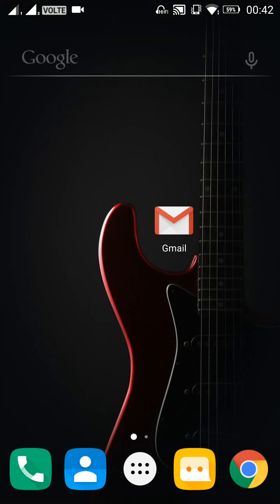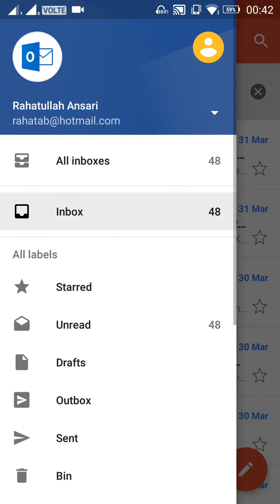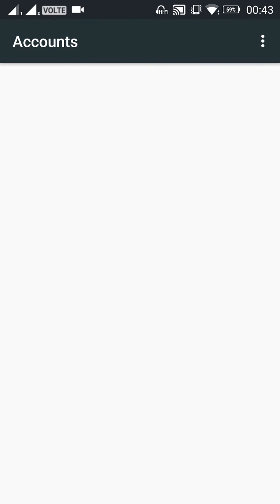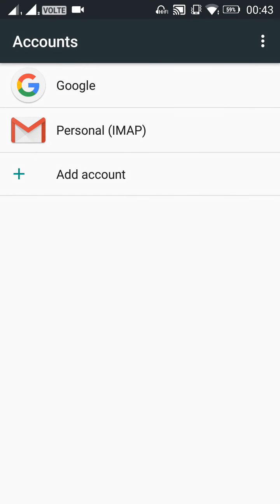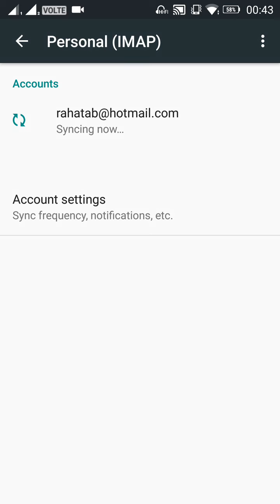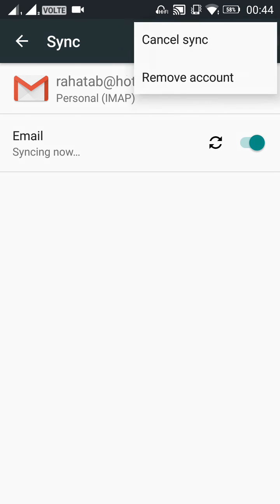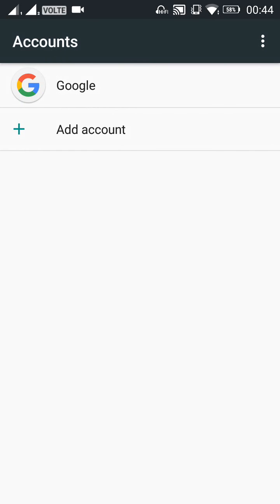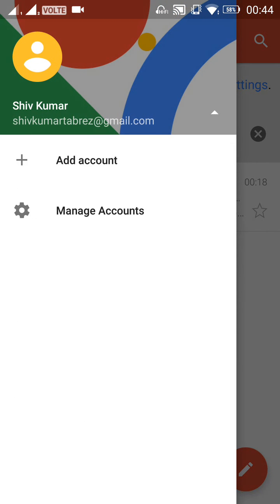How to Remove Hotmail Account from Gmail App | Remove Microsoft Account from Gmail App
In this video, I'll show you how to manage other accounts in your Gmail App, and also show you how to Remove added Hotmail Account {microsoft account} from your Gmail Application that you already installed on your Android Phone.